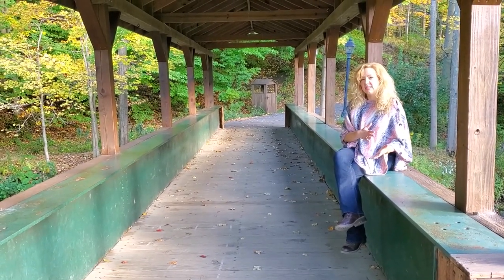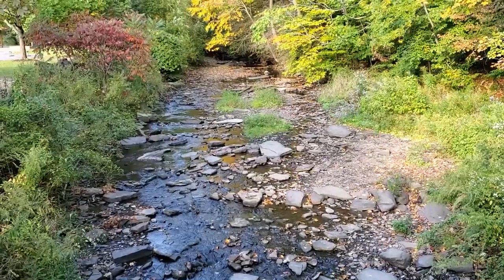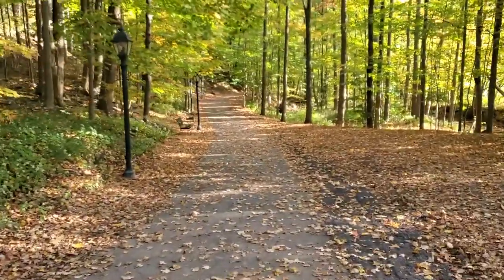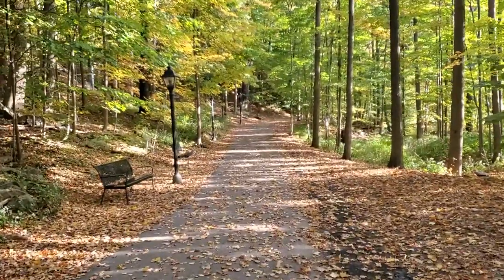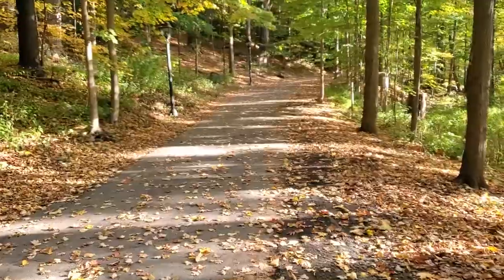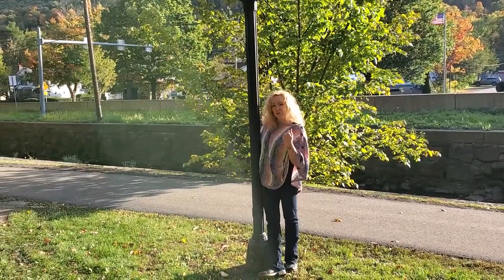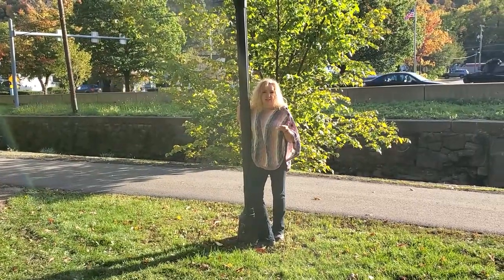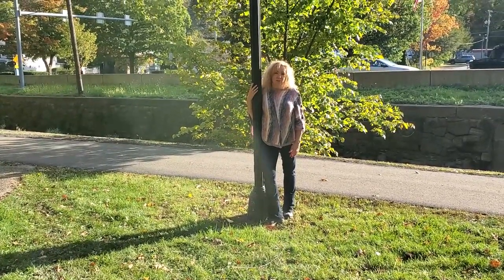Episode 5: Clarks Summit (A Walk Through North Eastern Pennsylvania)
Today we are taking a lovely stroll in Clarks Summit, Pennsylvania!